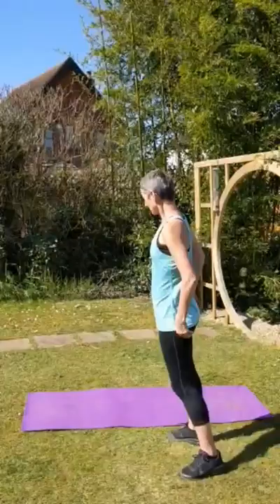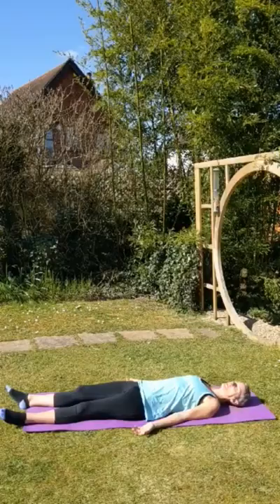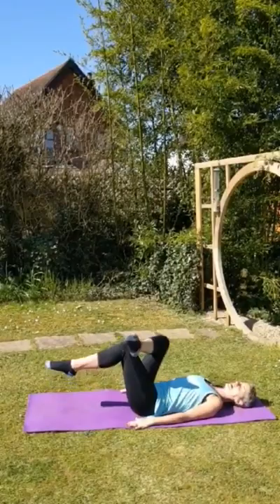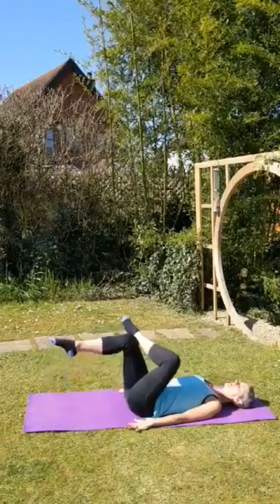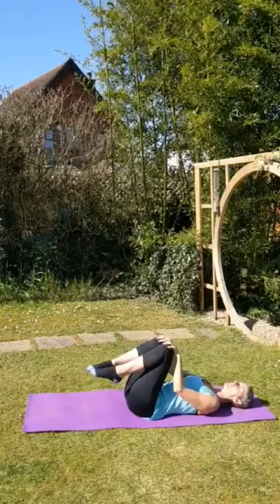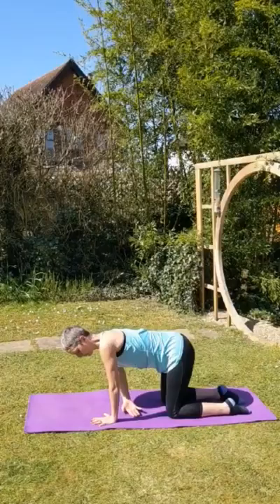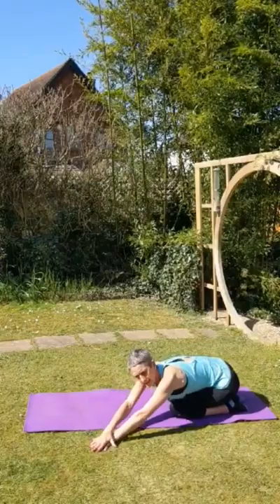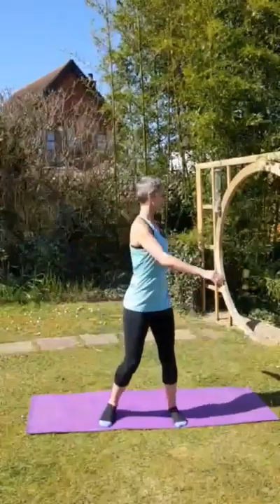Stretch, relax and destress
A short workout to help you stretch and relax those muscles and destress the body.